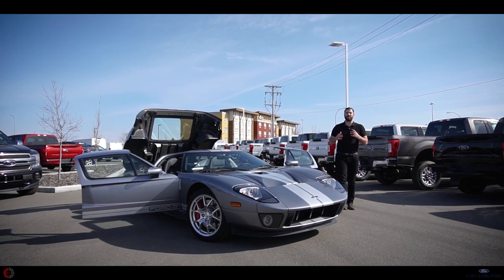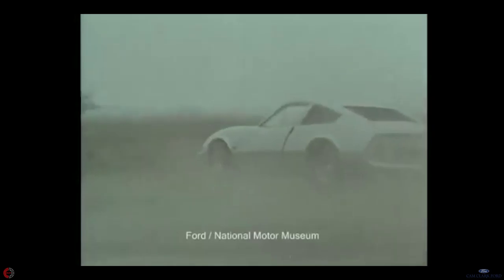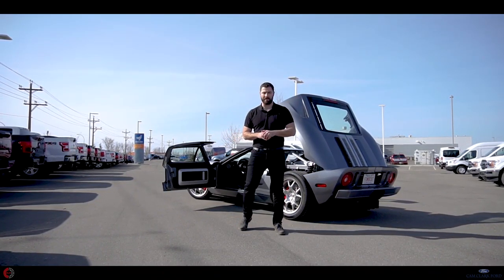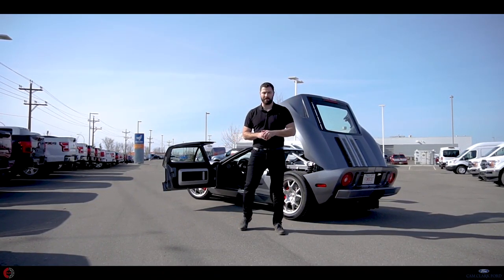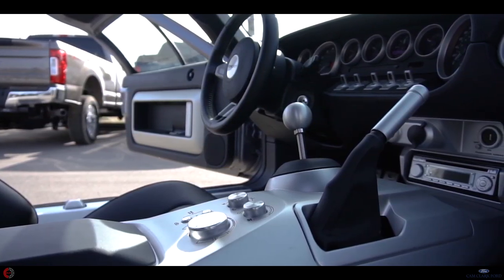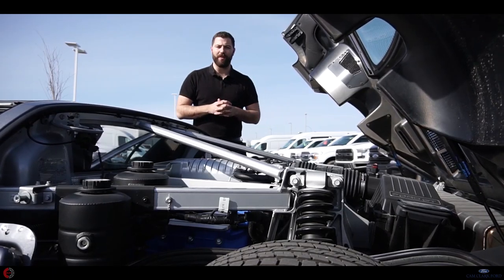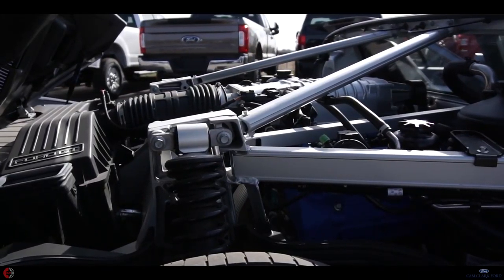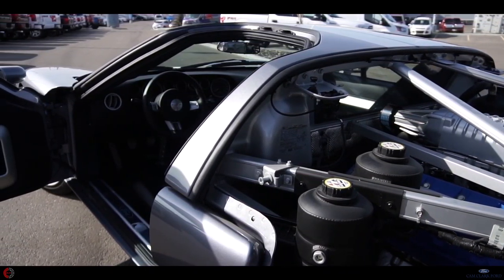THE GT SERIES PT III | Generations Past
Throwback to 2019 when we had the amazing opportunity to order a 1 of 250 Ford GT! Follow along this 4 part series were we order a GT and have it delivered!